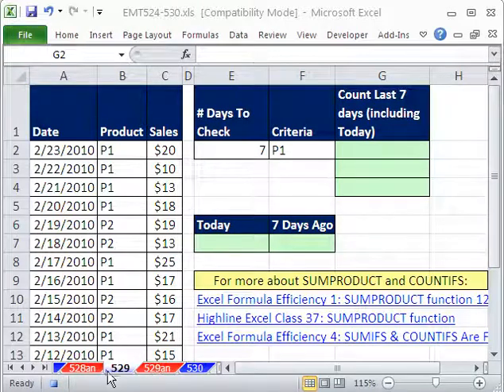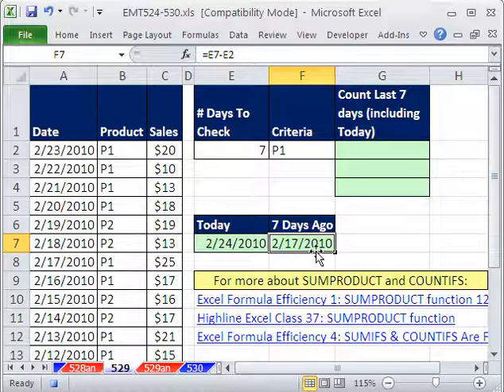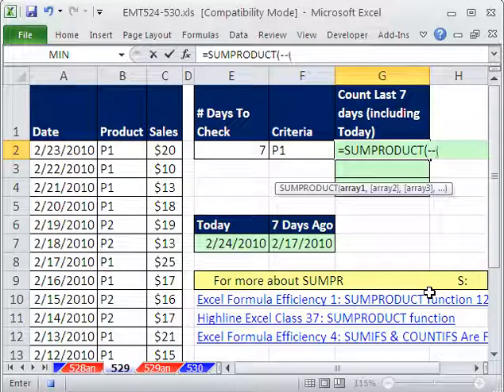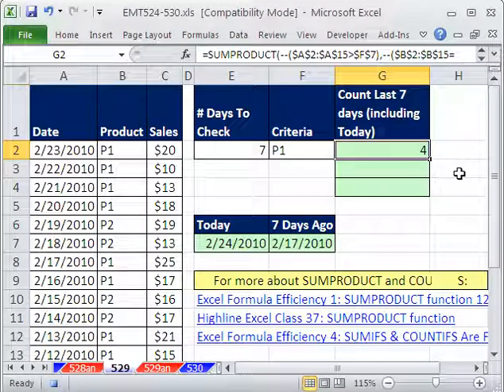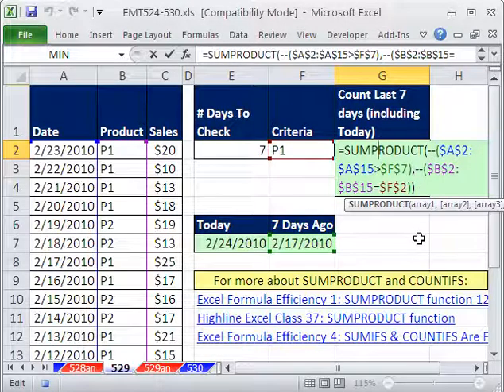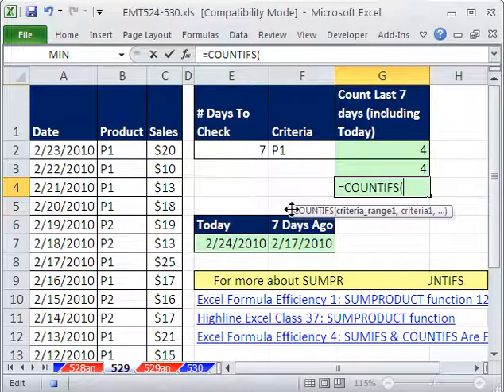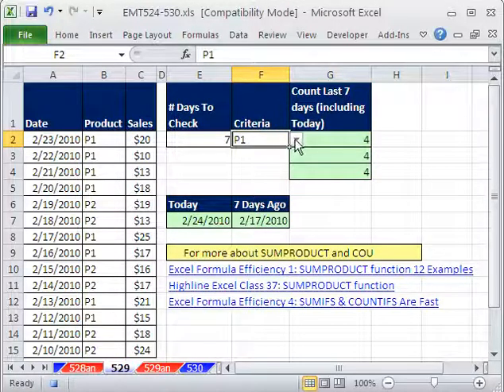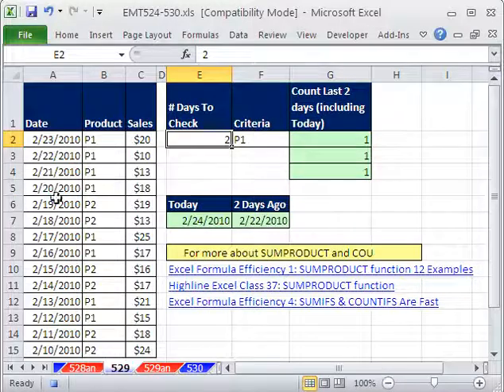Excel Magic Trick 529: Count Sales Over Last 7 Days For Given Product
See how to use SUMPRODUCT or COUNTIFS Functions to count how many sales you made for a given product over the last 7 days. This is a counting with two 2 criteria problem. Function formula